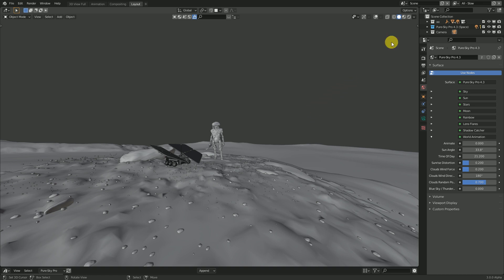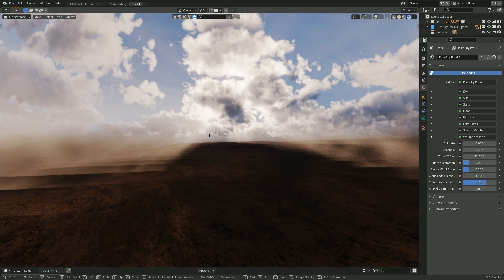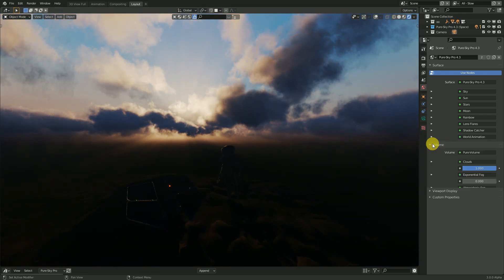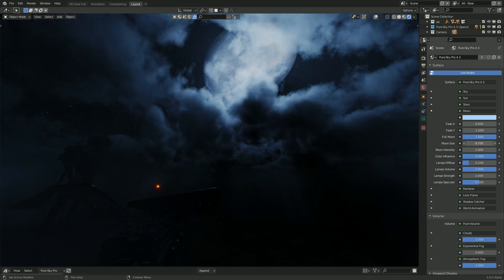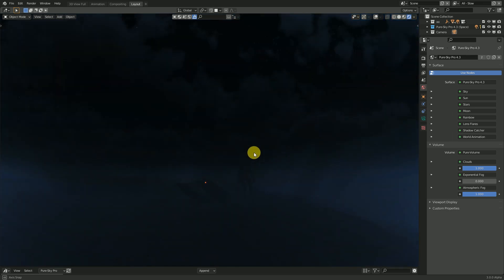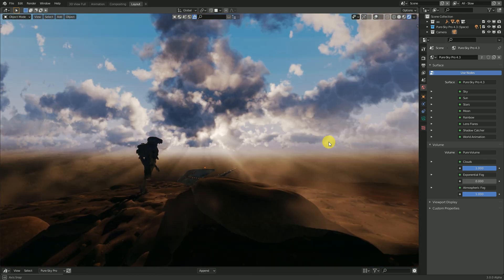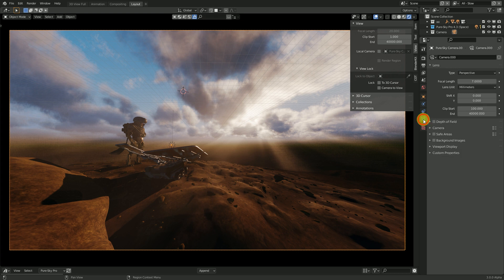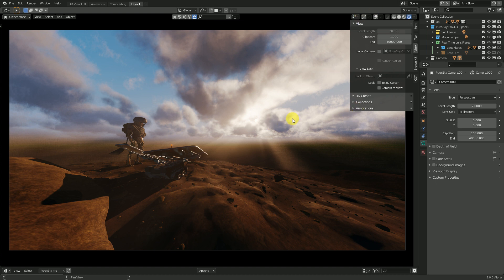Pure-Sky Pro 4.3 Released ! Blender 3.0 (EEVEE&Cycle).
I am very pleased to announce that Pure-Sky Pro 4.3 is now available. And this version now allows you to make hyper realistic renders.

3DVision bestsellers